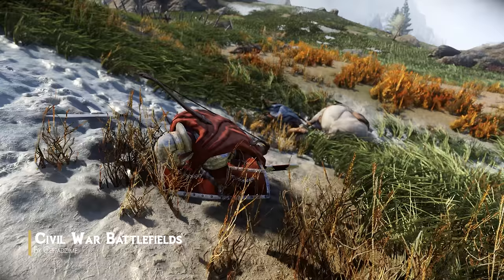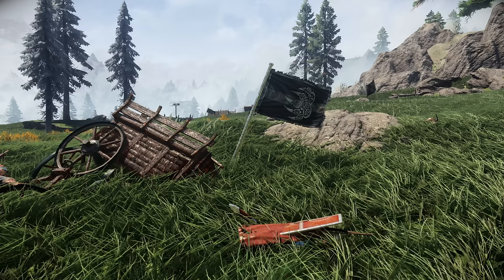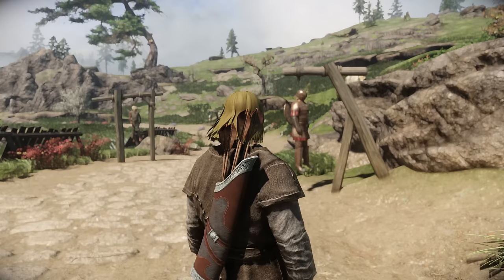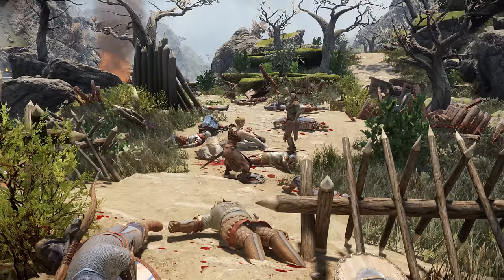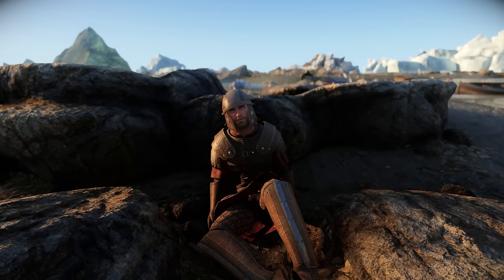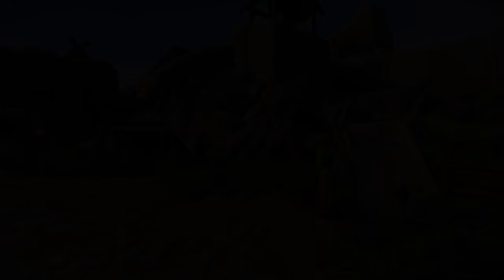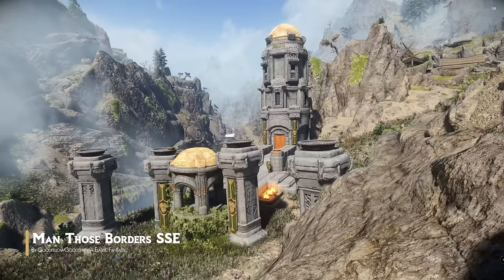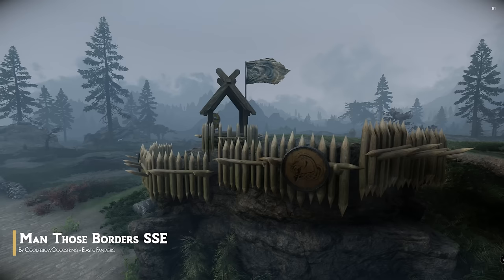Transforming Skyrim Into The ULTIMATE Civil War Experience with MODS!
🎮 Play War Thunder NOW for FREE on PC, PlayStation or Xbox. New players and players who haven’t played in 6 months will receive a MASSIVE bonus pack including premium vehicles, 100.000 Silver Lions, and 7 days of Premium account!

Next video... Eldergleam update! :D

⏱️ TIME STAMPS
00:00 Intro
00:31 Base Mods
04:29 Immersive Mods
08:32 Massive Overhauls
12:06 BONUS MOD
12:42 Thank You
🔻Remember to keep comments respectful and to follow YouTube's Community Guidelines

🔻Mods Showcased
Actor Limit Fix by meh321

Don't forget to endorse the mod authors! :)